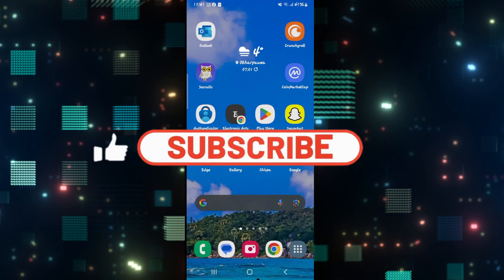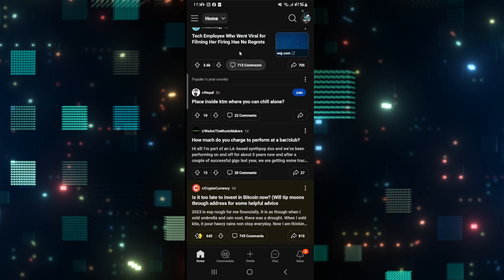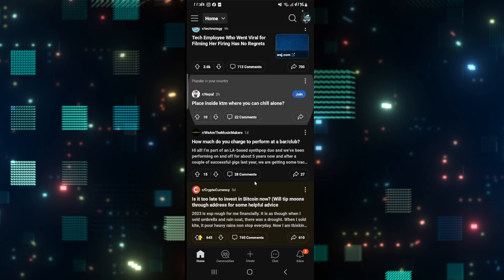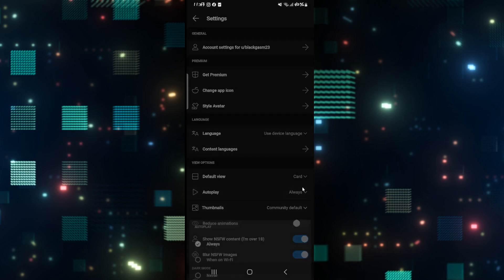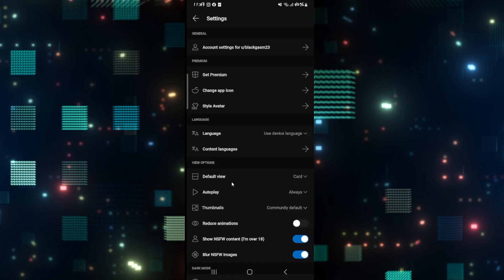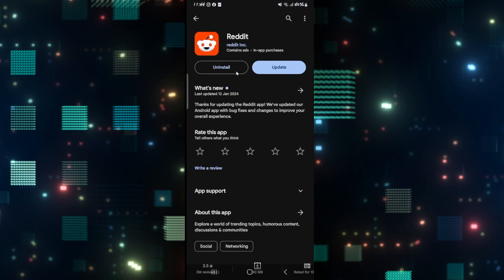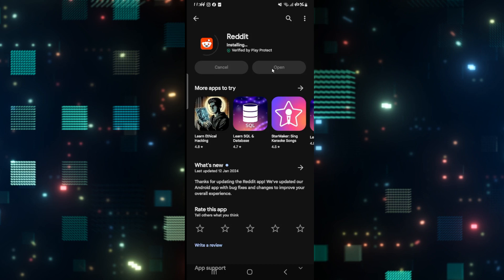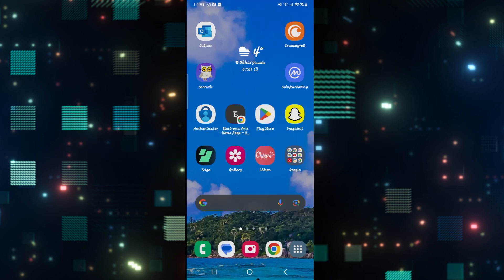How to Fix Reddit Videos Not Playing Issue 2024?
Resolve the frustration of Reddit videos not playing with our troubleshooting guide. Whether you're encountering playback errors, endless loading, or other issues, we've got the solutions you need. Learn step-by-step methods to overcome obstacles and ensure seamless video playback on Reddit. Don't miss out on engaging content – watch our tutorial now to fix the "videos not playing" issue and enjoy uninterrupted viewing on the Reddit platform.